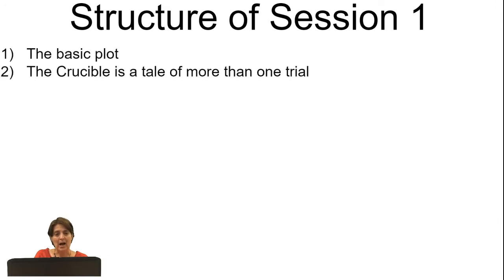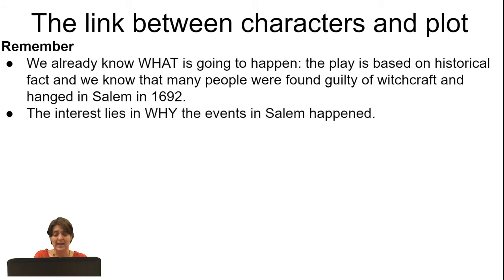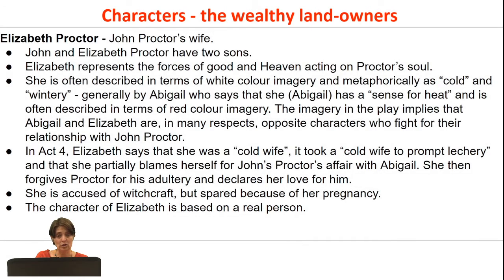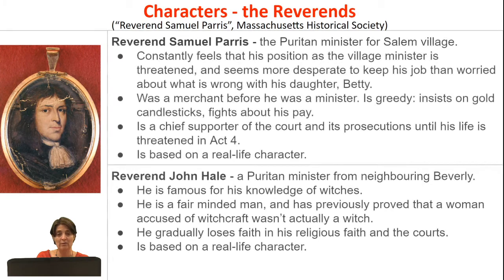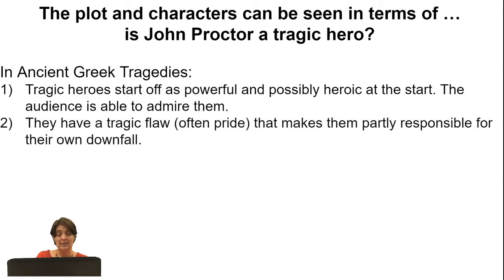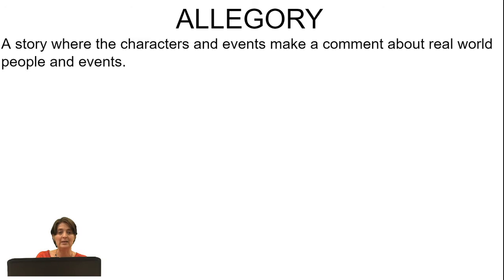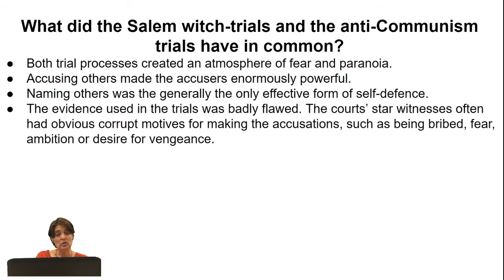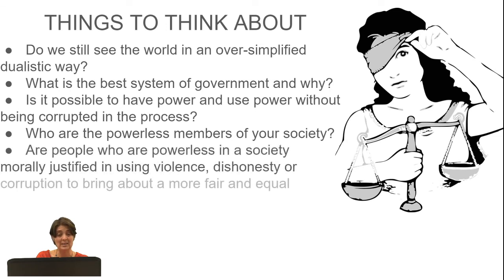Part 2 The Crucible Part 2 - Introduction Continued